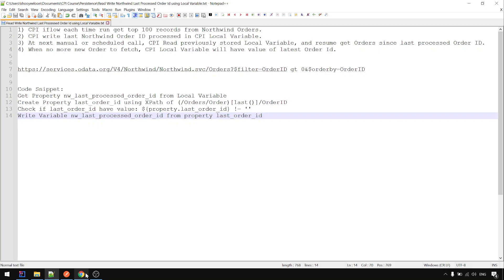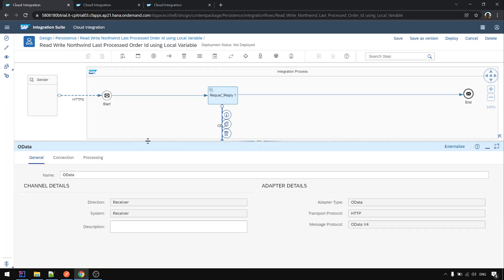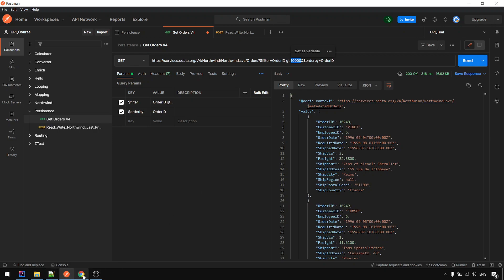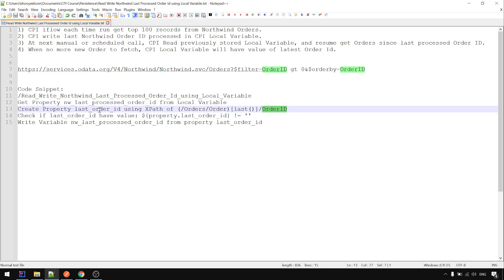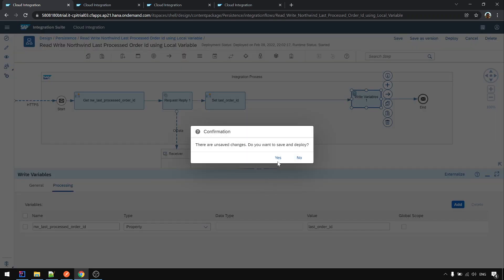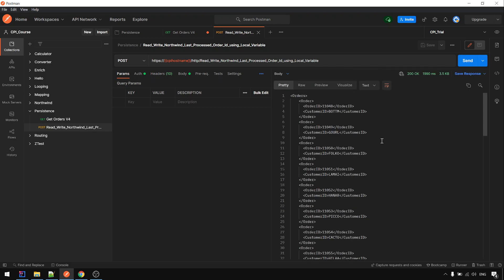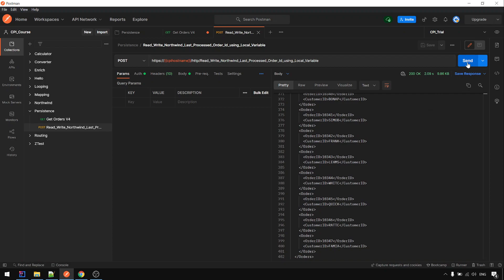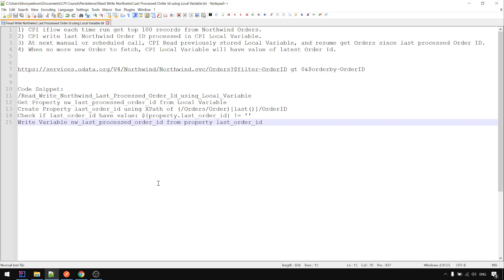SAP CPI Course | Persistence | Read Write Northwind Last Processed Order Id using Local Variable